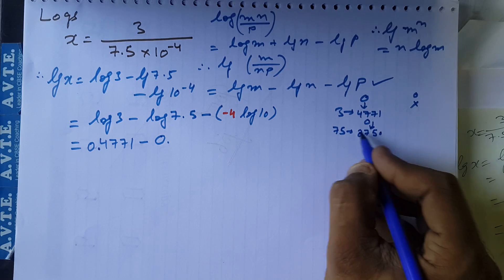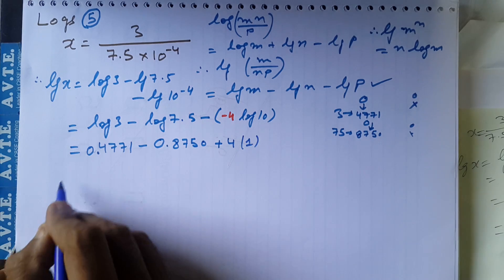How to Use Logarithm Tables to Solve Mathematical Problems || Part 5 of 1 with example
How to use Log Tables in Solving Question Part 5 of 1 includes one example with negative power of exponents.

important for everyone